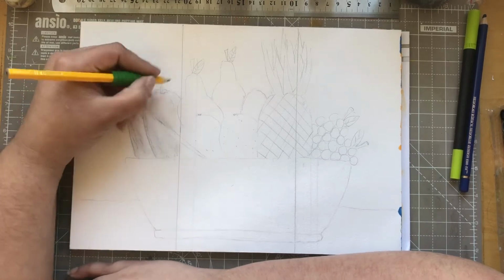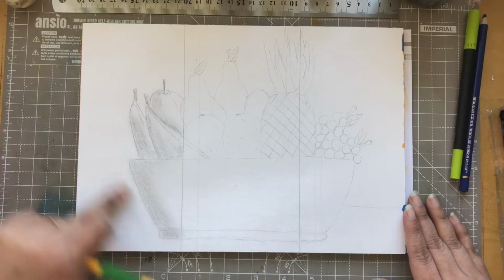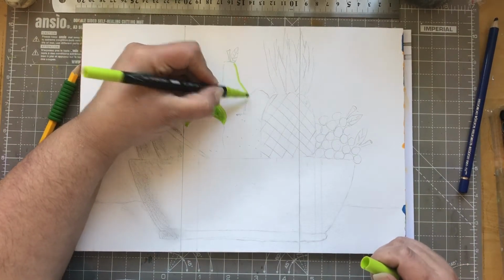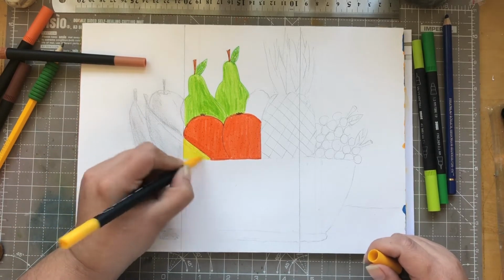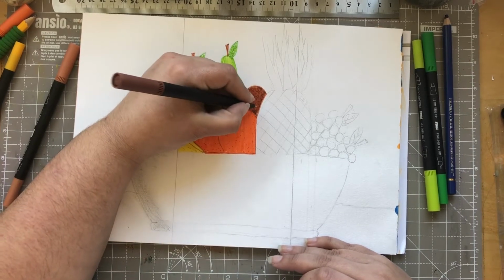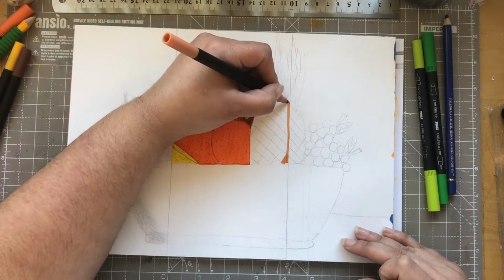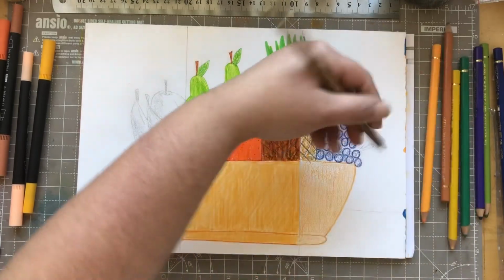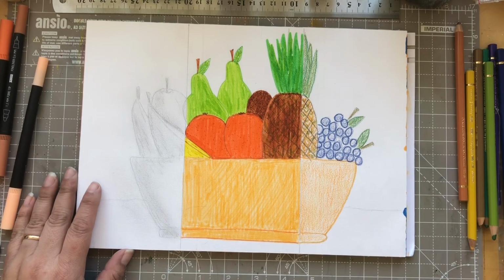4thartsaturdayhop - April 2021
Hi and welcome to

April 24, 2021
Theme: One Technique Three Ways (or an alternate)

I´m making videos craft related, mix media, junk journal, scrapbook, sewing and more.
I hope you have a relaxed and fun time looking at my video or attending my livestreams.

Hope you enjoy the video today.

Have a great day/evening/night when ever you watch this video.

Hugs
Mrs Gigi

If you want to follow me use the link down below